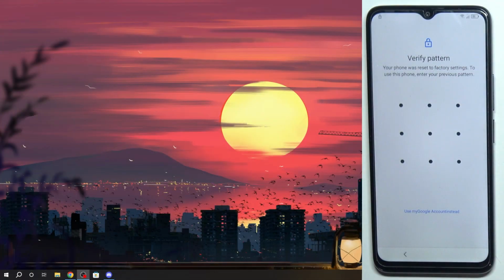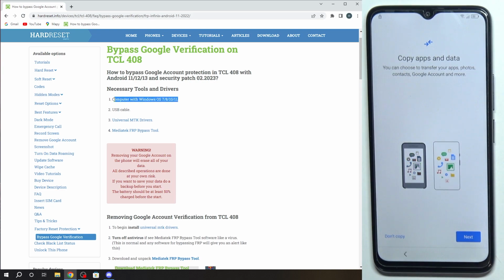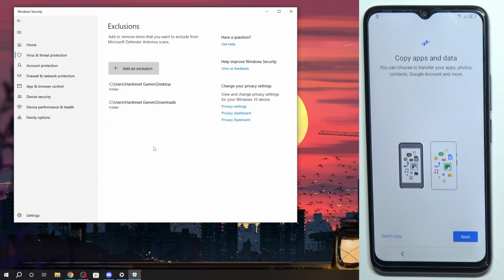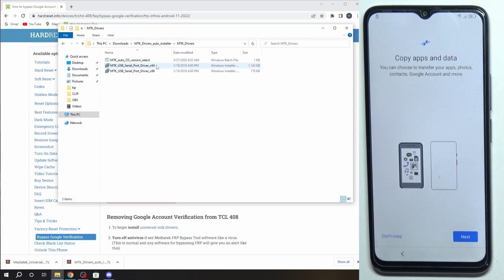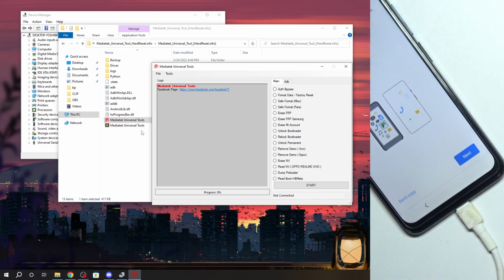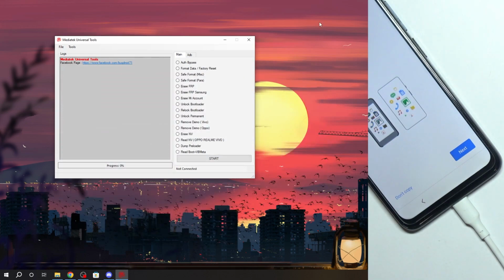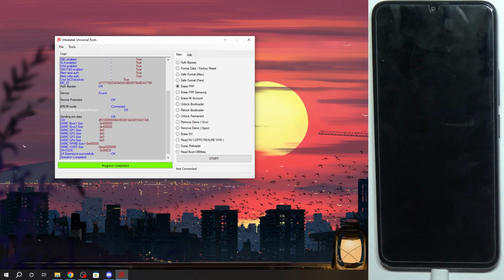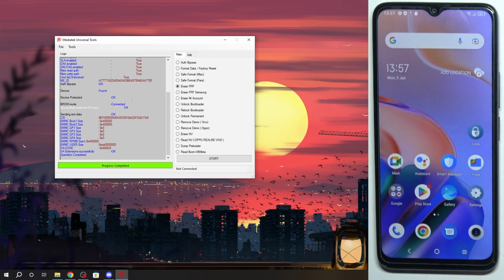How to Unlock FRP in TCL 408 - Bypass Google Account Verification Free Method Android 2023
TCL 408 Remove Factory Reset Protection:
If you would like to skip Google lock in TCL 408 you are in the right place. This unlocks FRP method will help you to activate TCL 408 without Google password. It's the only solution for a forgotten Google account after hard reset. Let's remove factory reset protection in TCL 408 by using this tutorial.

How to skip Google lock in TCL 408? How to bypass Google verification in TCL 408? How to remove factory reset protection in TCL 408? How to activate TCL 408 without Google account?
How to bypass Google Account protection in TCL 408 with Android 11/12/13 and security patch 06.2023?